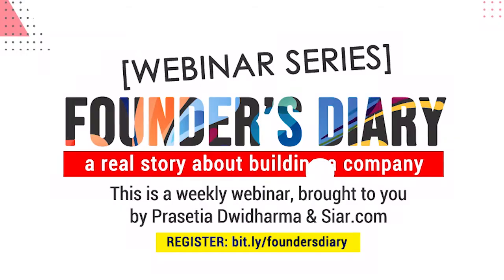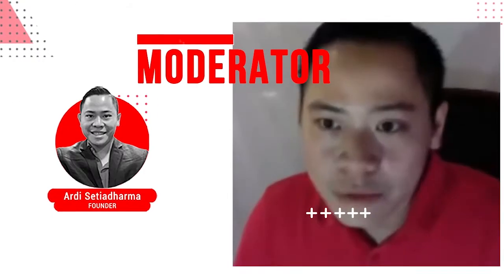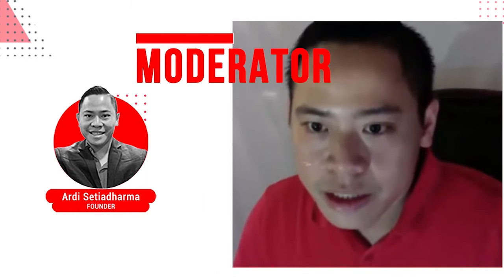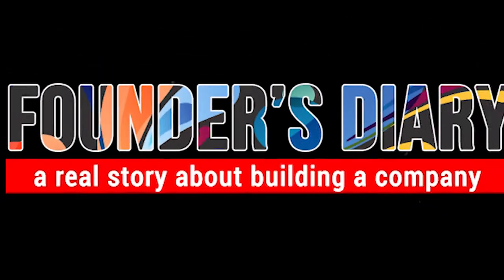What is the trend for renewable energy looking forward?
"Technology for Renewable Energy and Sustainable Development"

*Guest Speakers:*
1. Eka Himawan (Managing Director of Xurya) @energixurya
2. Emir Nurov (Founder & CEO of Resync) @resynctech
Moderated by:
Arya Setiadharma & Ardi Setiadharma, Founders of Prasetia Dwidharma

Kita tahu, bahwa membangun sebuah bisnis ketika perjalanannya sering membuat seorang founder merasa sendiri dan kesepian. Tentu saja, ada hal-hal yang menyenangkan dalam prosesnya. Namun, hal ini juga beriringan dengan tantangan dan rintangan yang signifikan.

Kita semua pasti penasaran, kan? Bagaimanakah cara para founder melewatinya? Apa saja yang mereka lakukan?

Dalam seri Webinar Founder’s Diary ini, kami akan membahas serta bertanya kepada para founder tentang seperti apa hari-hari mereka, dan merenungkan apa yang mereka temukan selama proses berjalan.

Mari temukan solusi dengan mendengarkan rekan wirausaha untuk mengingatkan bahwa Anda tidak sendirian!